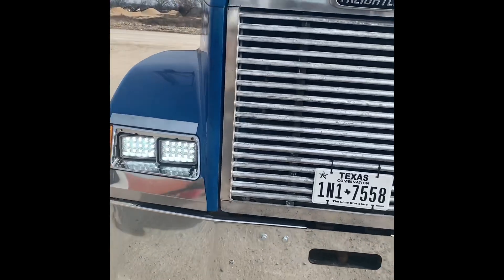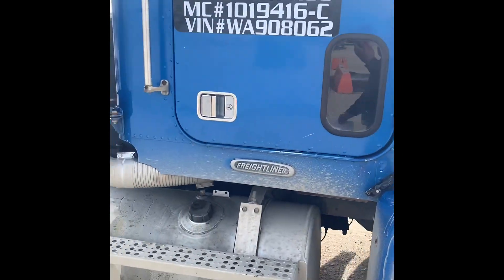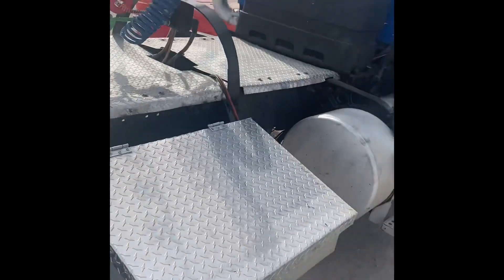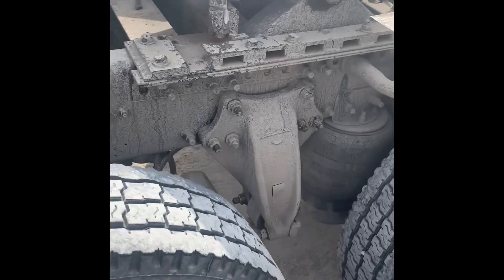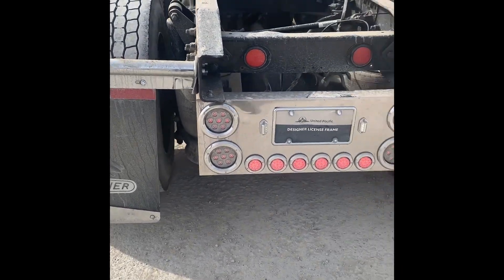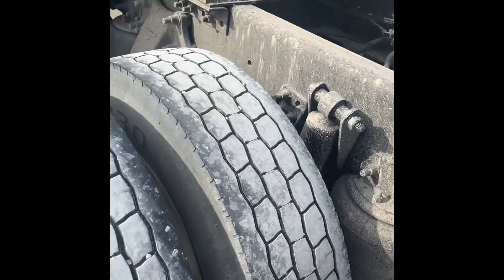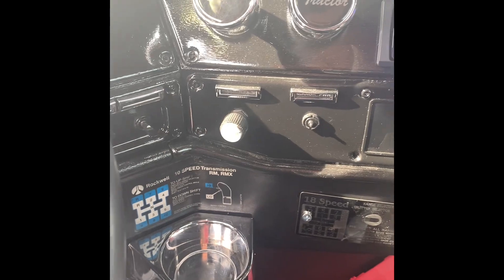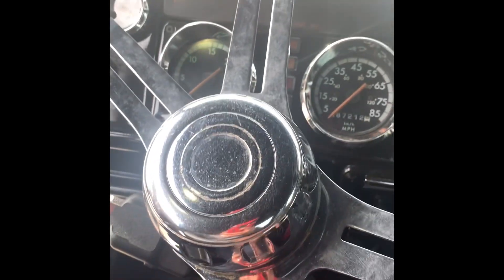1998 Freightliner Restoration 🤩youtube